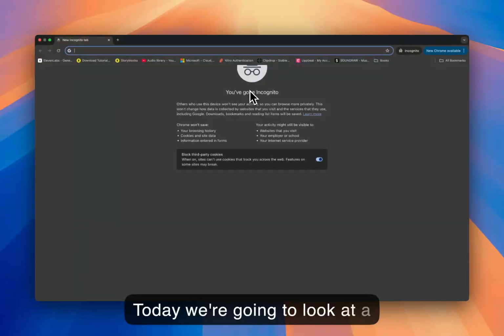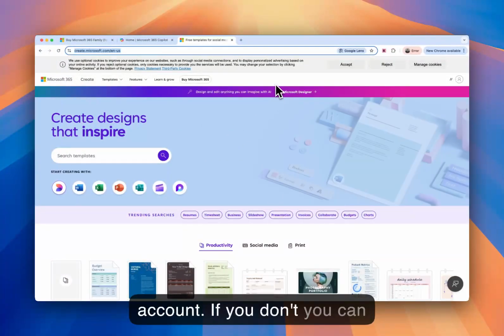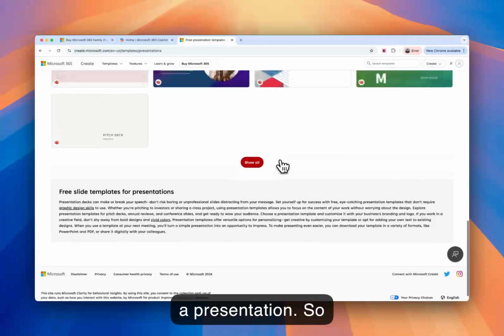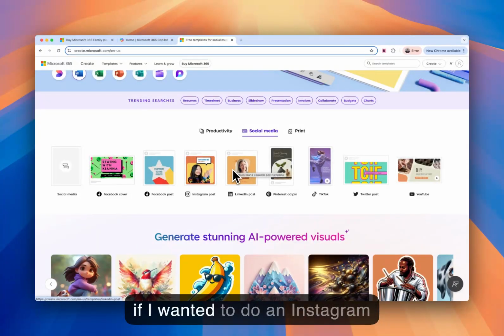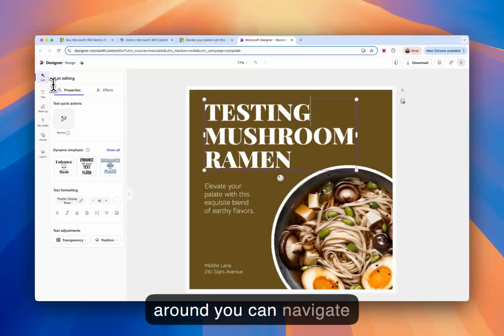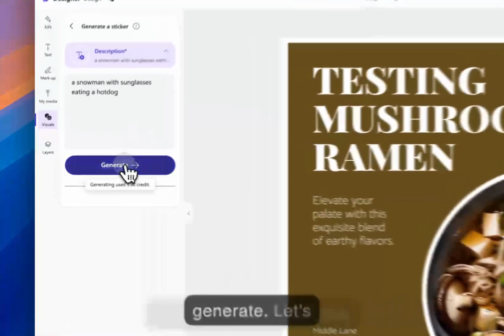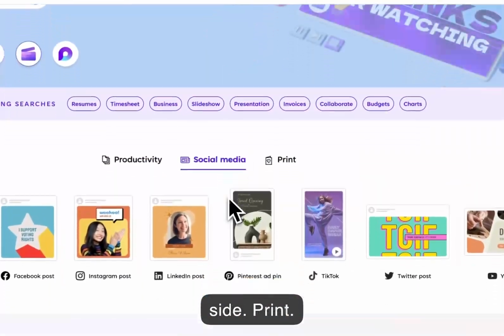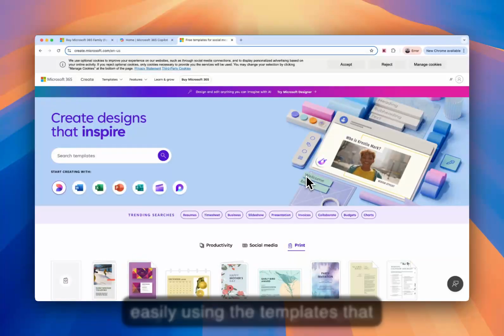Overview of Microsoft Create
This video is an introduction to Microsoft Create platform, that allows you to take advantage of Microsofts rich resource of tools to create Social media artwork, print media, and a host of Productivity resources.